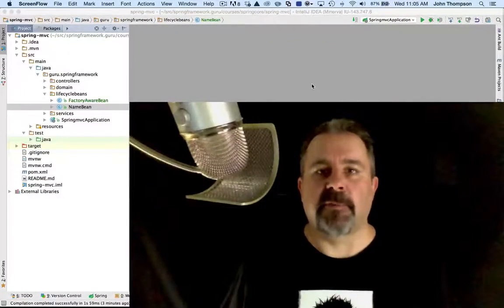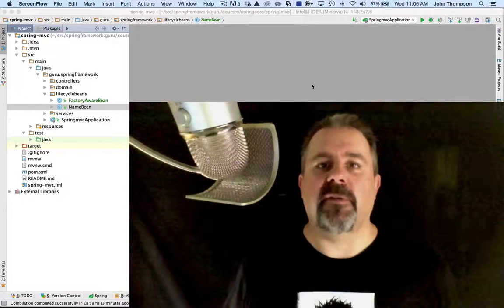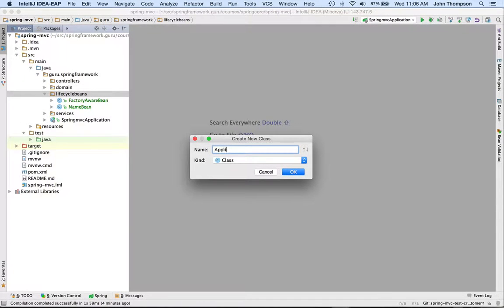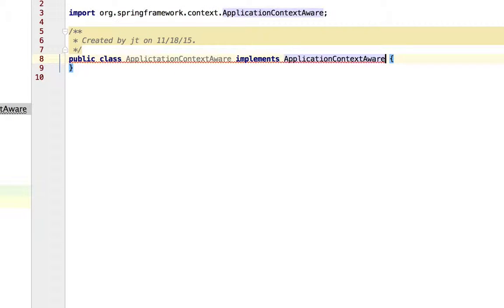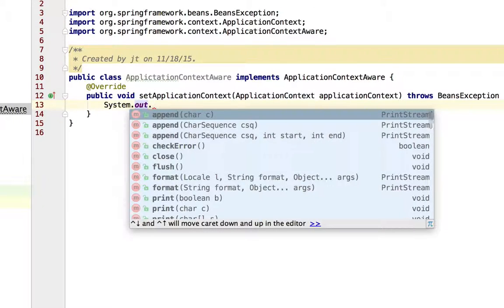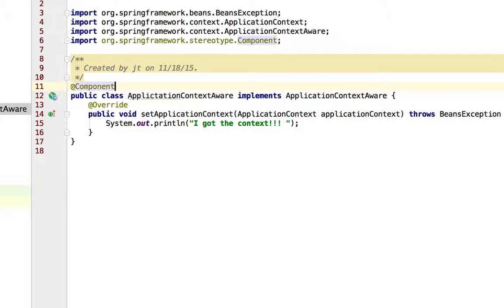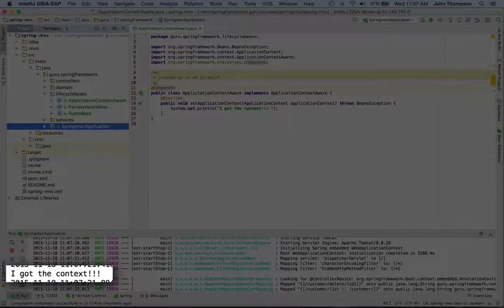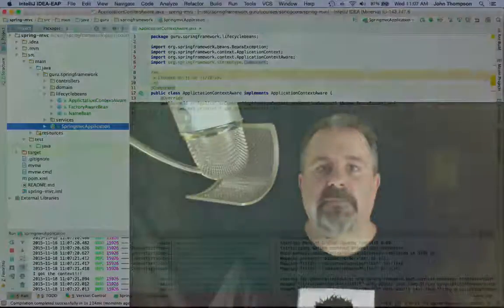Spring's ApplicationContextAware Interface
Sometimes when developing applications with the Spring Framework, you will need to access the Spring Application context in you Spring Bean. An easy way to do this is by implementing Spring's ApplicationContextAware Interface. When Spring is building the Spring Beans, if the bean implements the ApplicationContextAware interface, Spring will inject an instance of the Spring Application Context into the bean. This provides an easy way to obtain the Spring Application context during the creation phase of the Spring bean lifecycle.